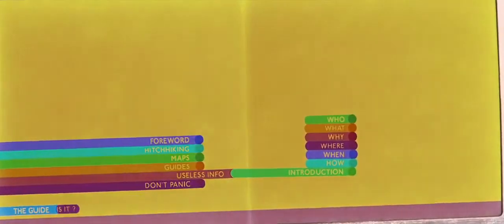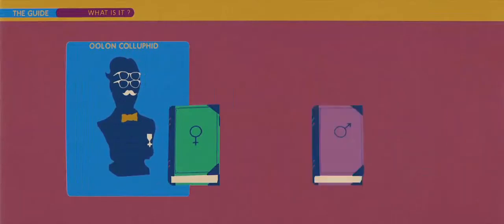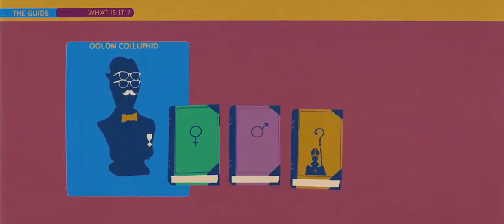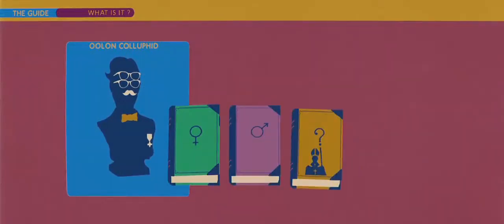Peter Jones voices Hitchhikers Movie Guide Intro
The first Guide entry from the 2005 Movie, synced to the reading by Peter Jones from the original radio broadcast